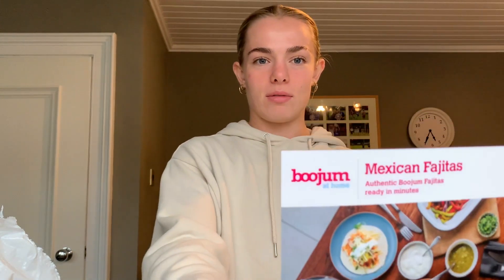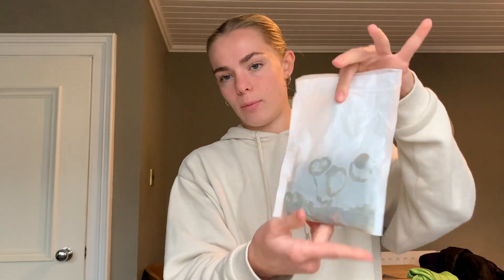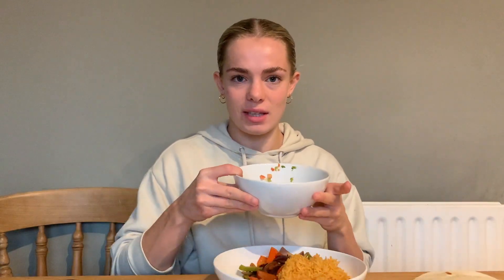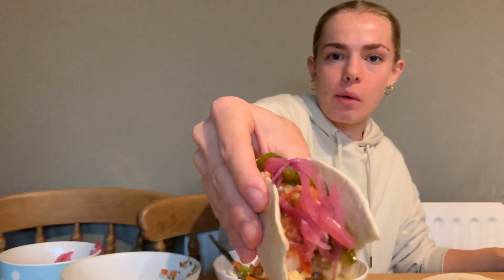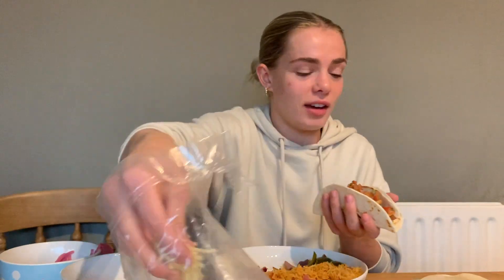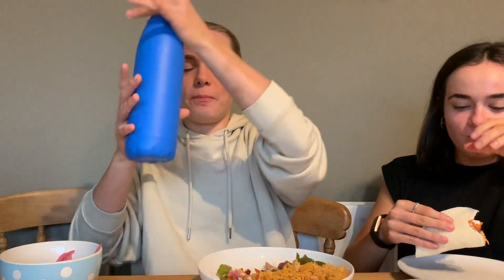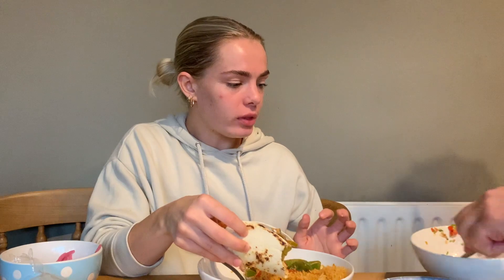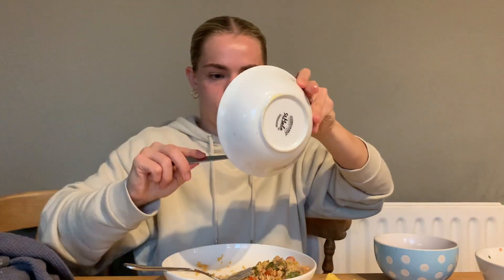MEXICAN TACOS MUKBANG | Boojum at home